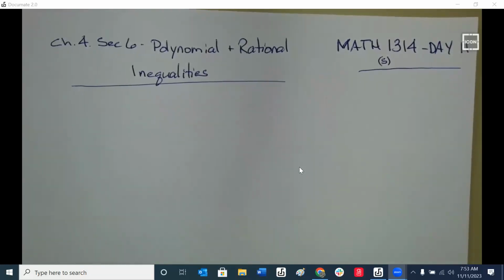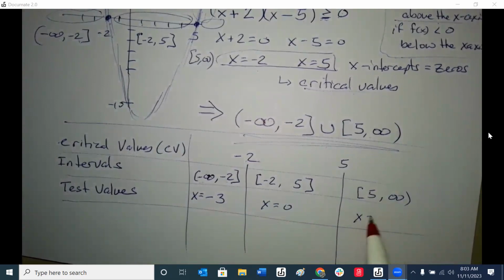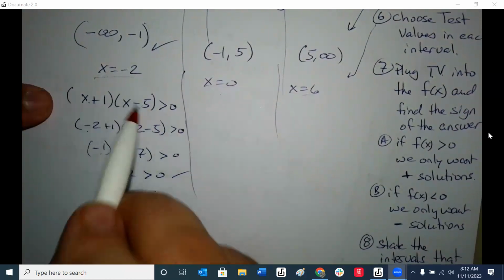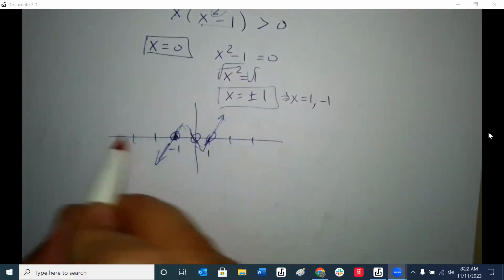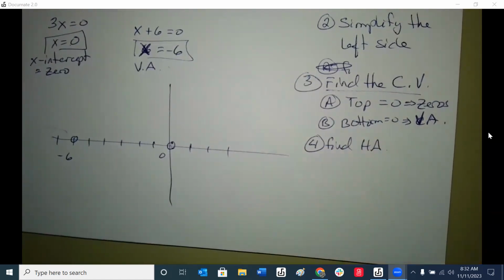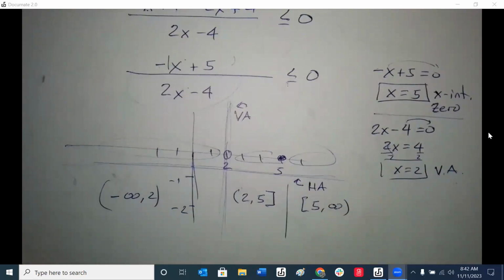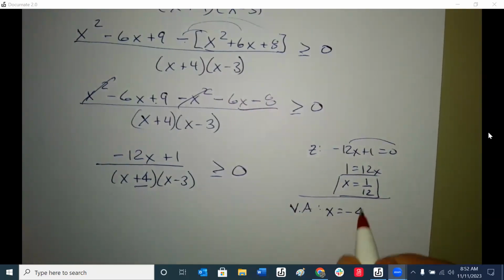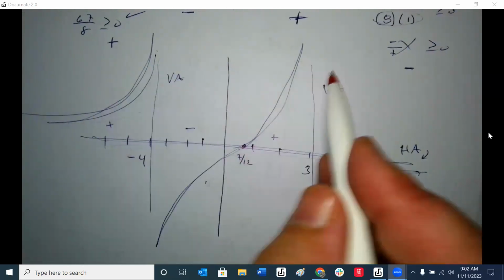MATH 1314 S CHAP 4 SEC 6 LECTURE VIDEO